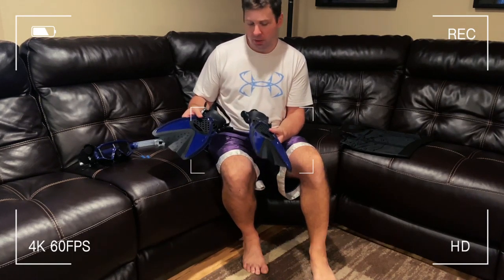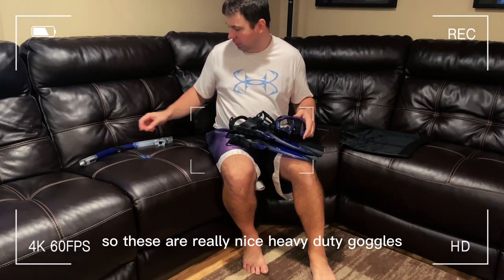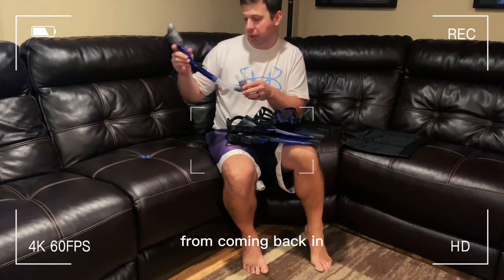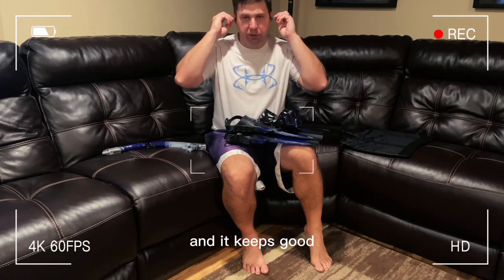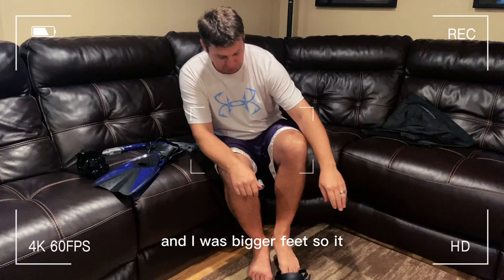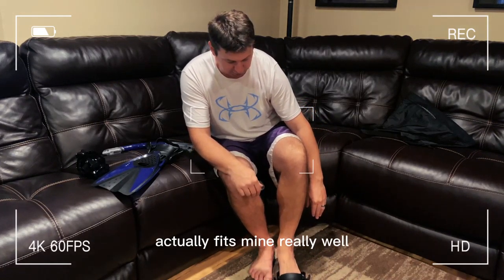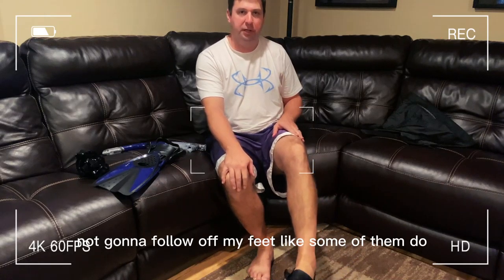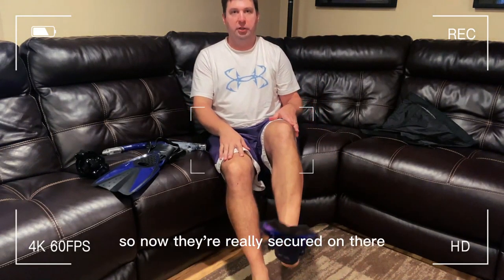GoOsprey Snorkeling Gear For Adults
【Anti-Fog & Panoramic Snorkel Mask】Made of 180º HD panoramic tempered glass single-lens with anti-fog and anti-leak, providing you with high-level eye protection and an ultra-clear and beautiful underwater view. Scuba goggles with ergonomically designed for maximum fit with different face shapes, more comfortable to wear, and stronger sealing.
【High-quality Dry Top Snorkel】Dry top snorkel installs a floating ball in the top to keep water from inflowing when the snorkel immersed in water. In addition, a lower drainage valve allows water to be quickly expelled so that it won't influence your breathe.and it designed of keep water from entering the breathing snorkel,food-grade silicone mouthpiece is comfortable and durable.
【Comfortable & Adjustable Fins】Dual composite fins delivers excellent thrust with a modest kicking effort, perfect for your snorkeling or diving adventure. Soft & adjustable heel strap make it fit most foot of US Size 4.5-8.5 for woman and man.Please kindly refer to the flipper size chart to pick yours and we also suggest one size up if you have wide feet or if you're in between sizes.
【Witness Your Happy Underwater Trip】You can find your 3 essential items in one quick-dry mesh bag And we also include 1 pair soft silicone earplugs. Whether you‘re a first-time diver or a seasoned professional this set will amplify your next adventures.
【Perfect after-sales experience】We are willing to exchange or return the product free of charge for any reason.